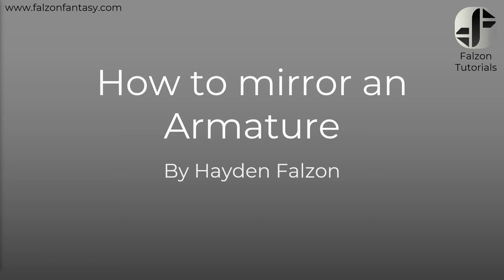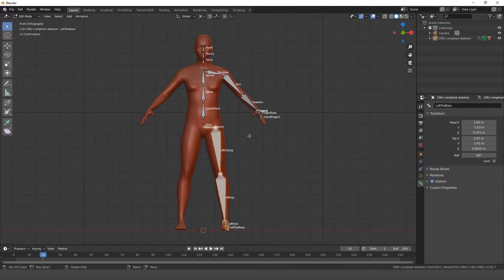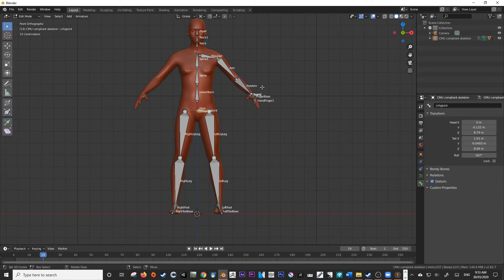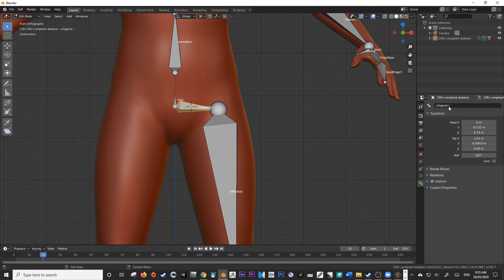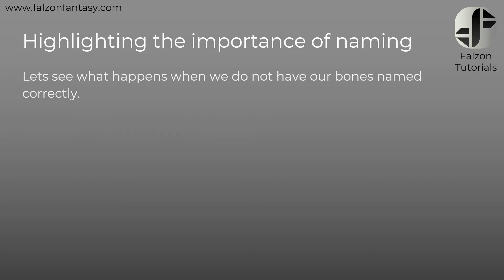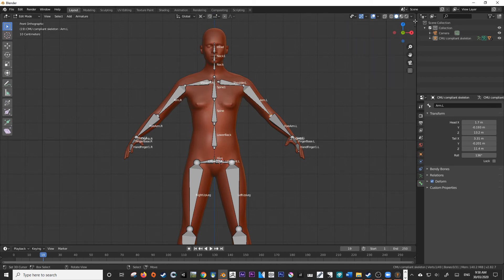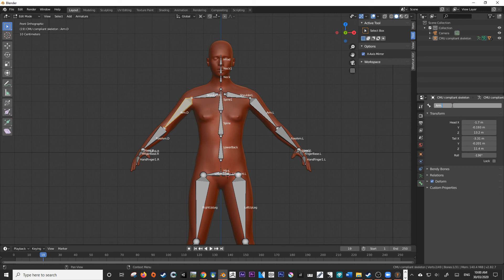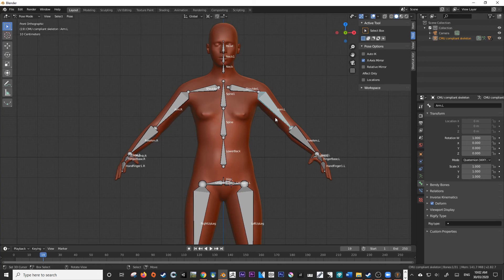Armature mirror and x-axis edit | Blender 2.8 Tutorial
In this blender 2.8 tutorial, I will show you how to mirror bones in an armature and edit them with x-axis mirror turned on. Enjoy.